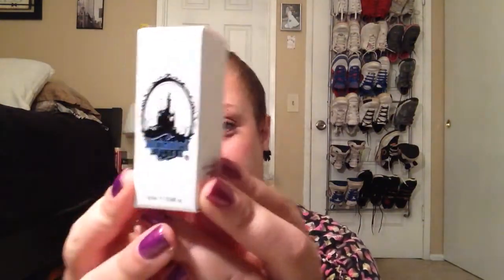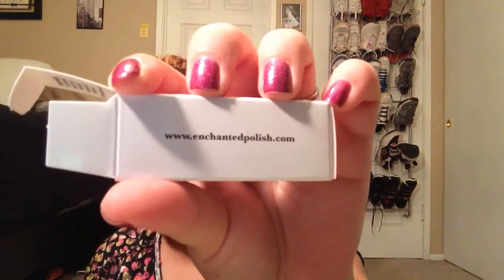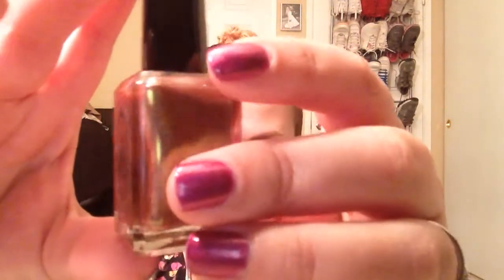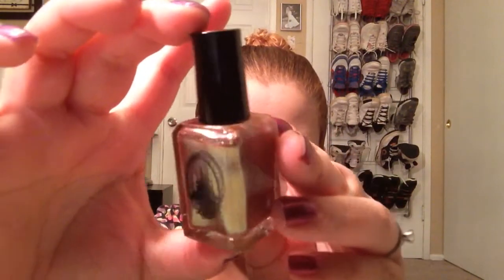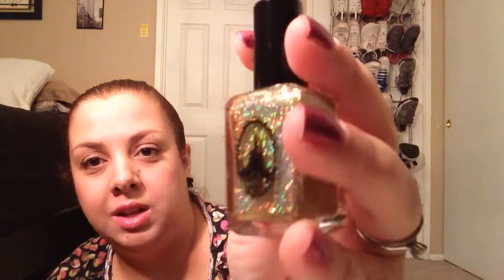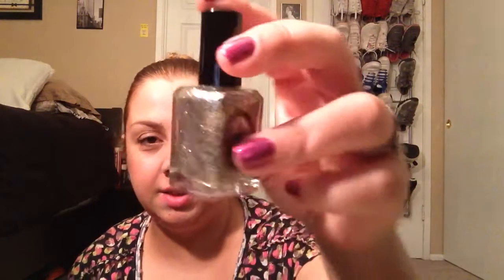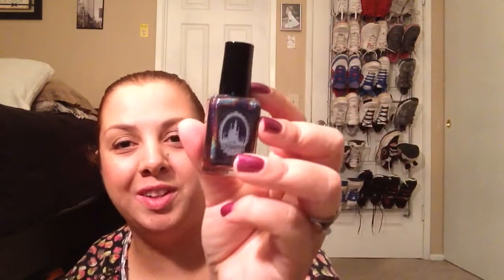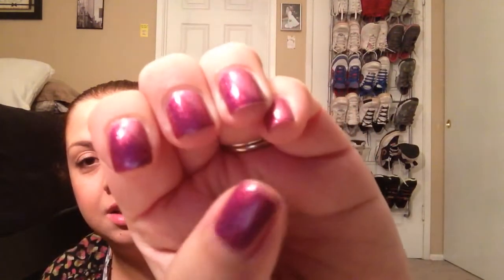Enchanted Polish Kanye West Collection Haul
Amazing $17
Flashing Lights $16
Good Life $16
Dark Fantasy $16

Prices In US Dollars